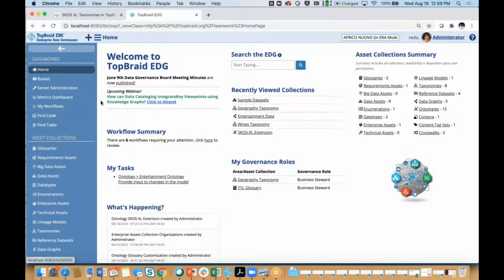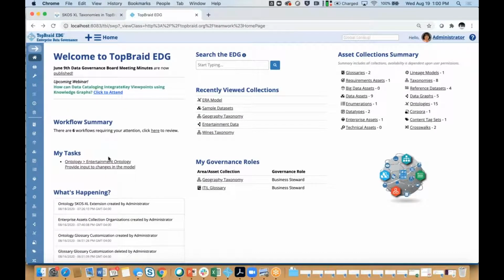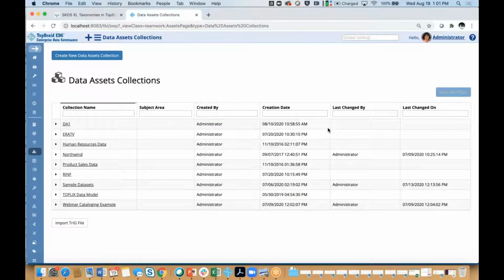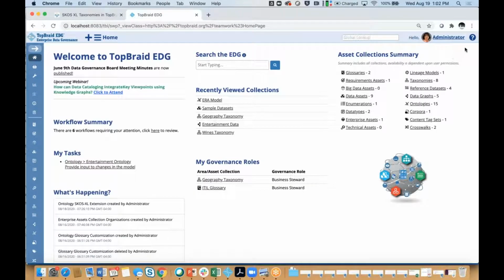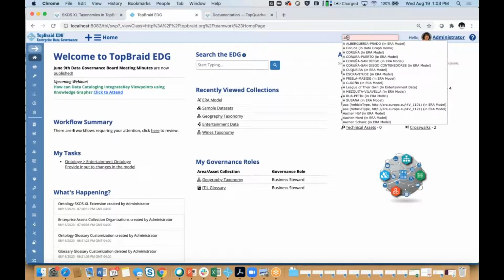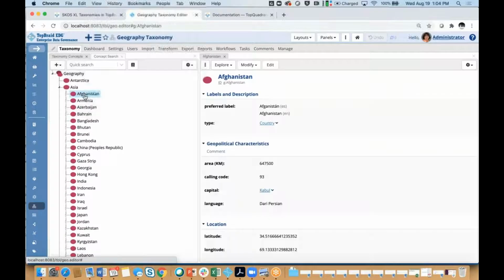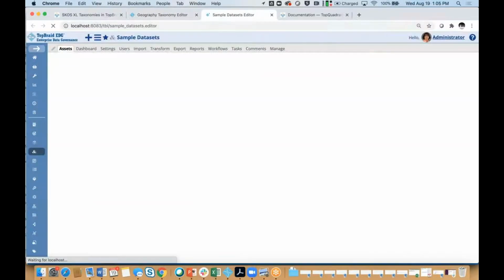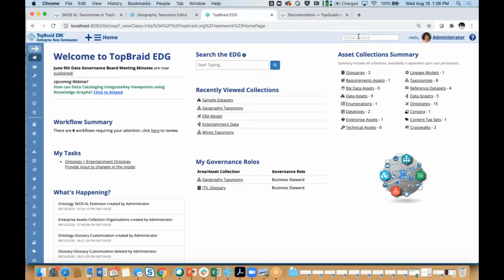Quick Grok Video: Home Page and Navigation in TopBraid EDG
This Quick Grok video provides an overview of the Home Page of TopBraid EDG and orients you in regards to the different navigation options.